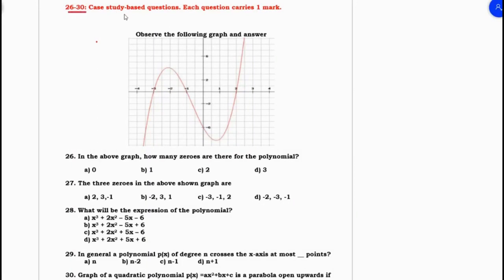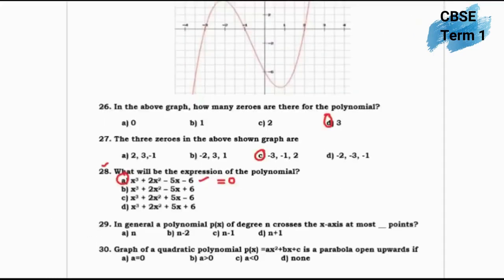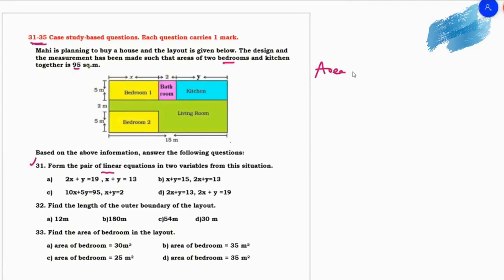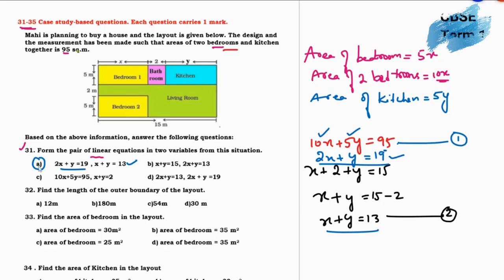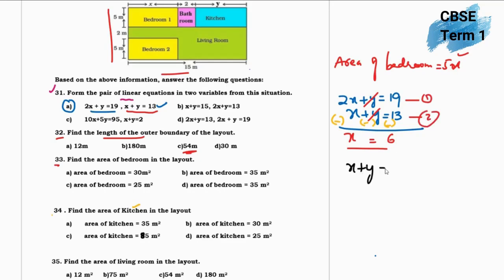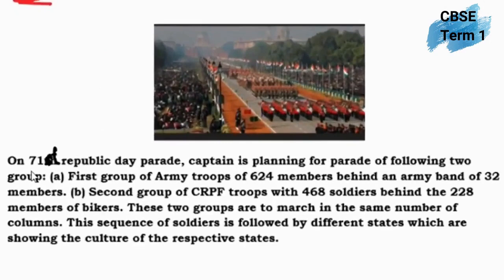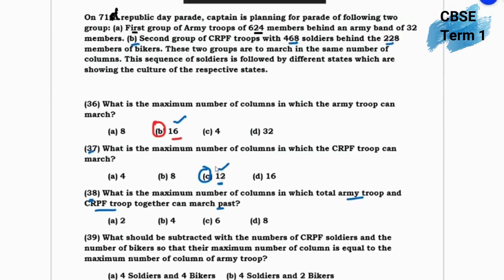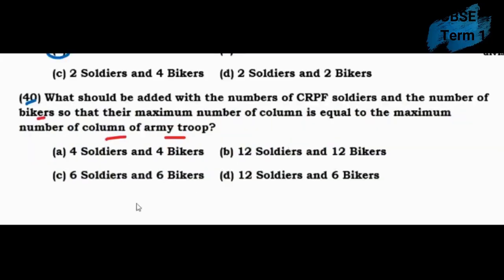maths sample paper 2021 class 10. sample paper of class 10 maths. maths cbse